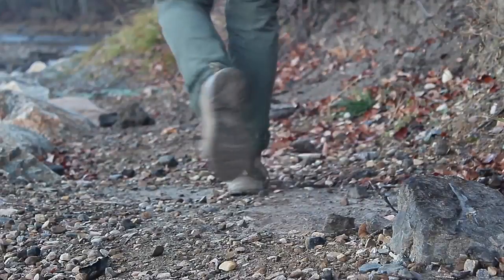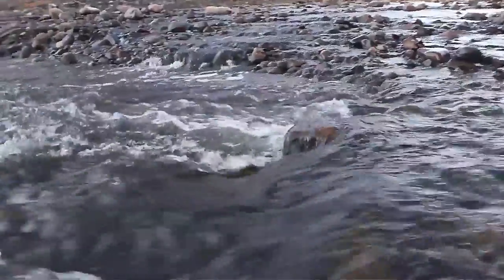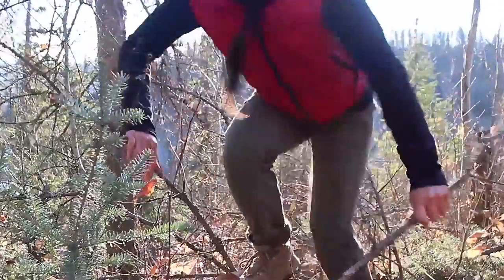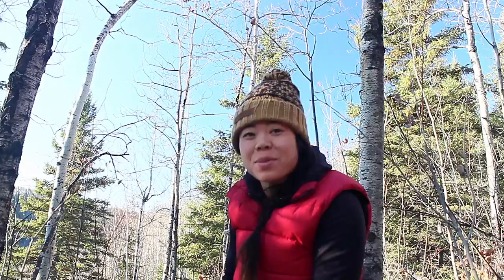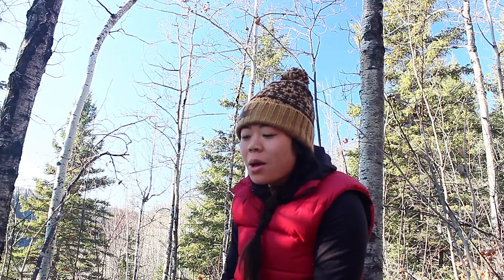Melba Seto makes Labrador Tea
2015 Woods Explorer, Melba Seto makes Labrador tea which is great for clearing up congestion.